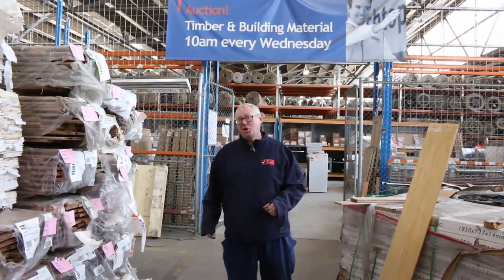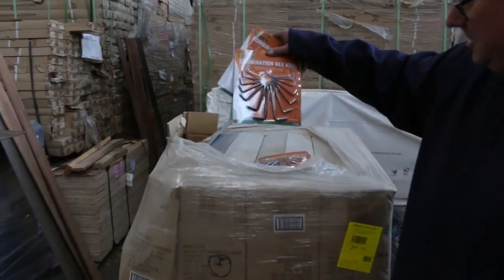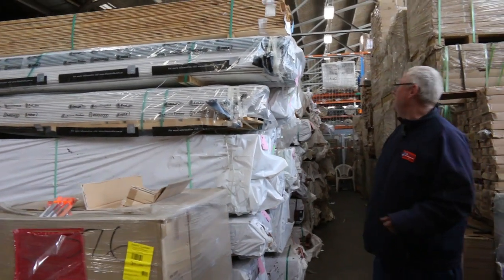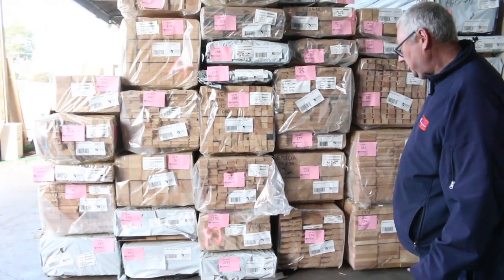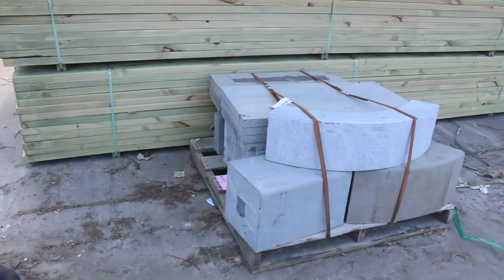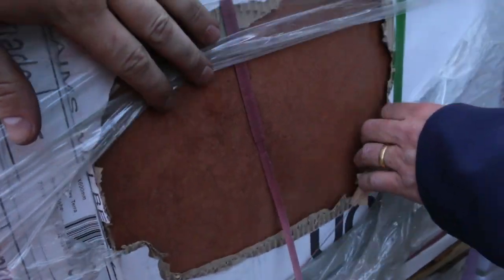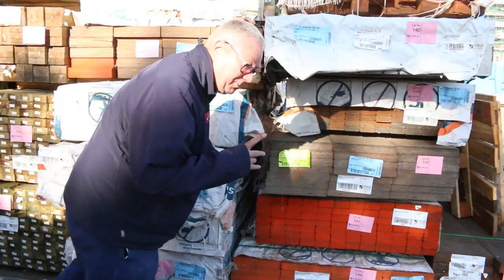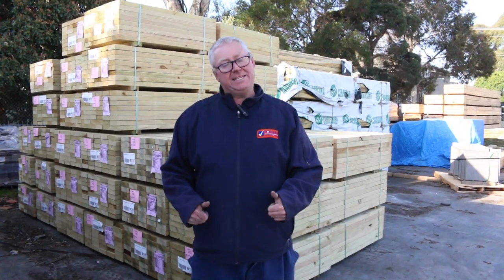Timber Auction 18 September